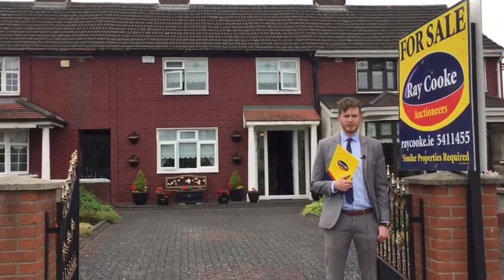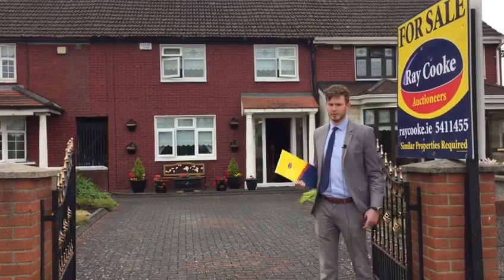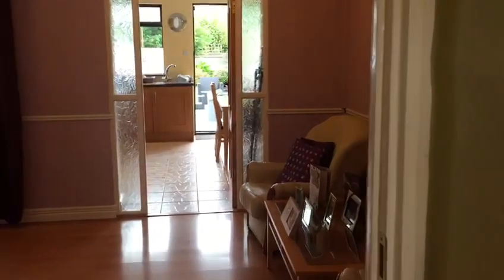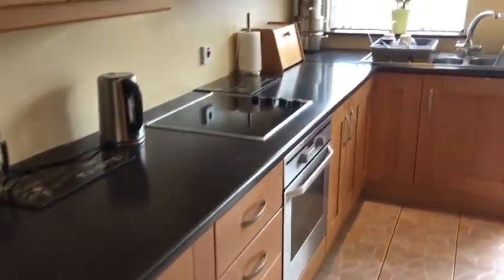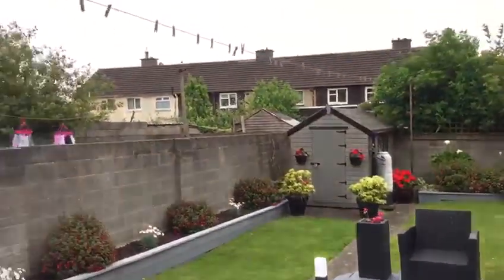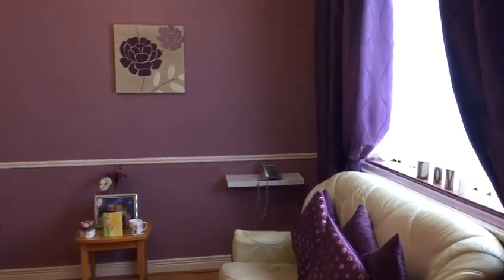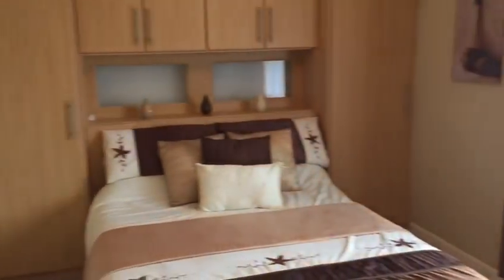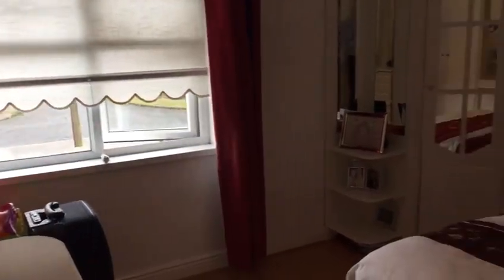112 Cappagh Avenue, Finglas, Dublin 11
Asking price for this super 3 bedroom end of terrace is €235,000!
To register your interest call our Finglas Office today on 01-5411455